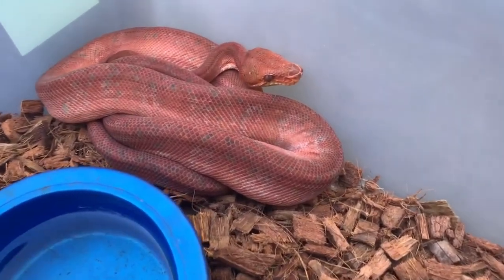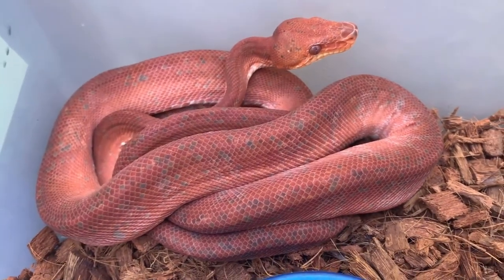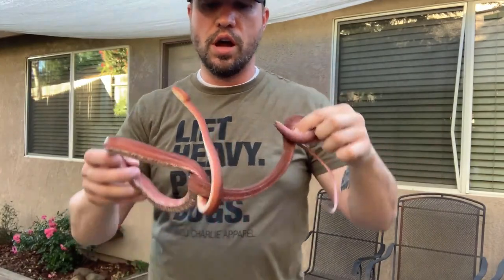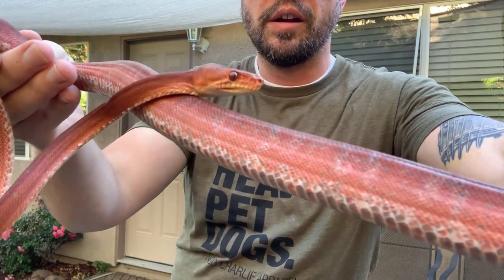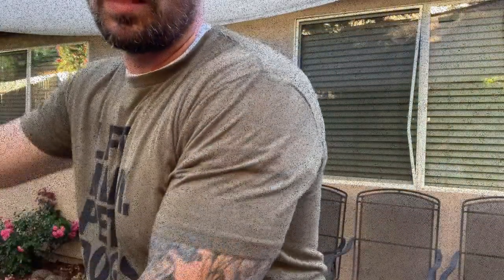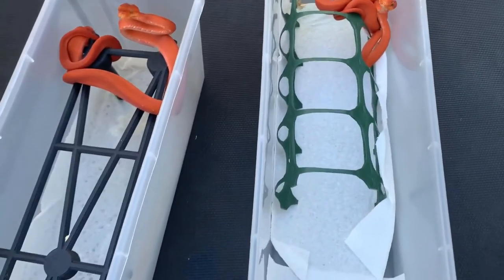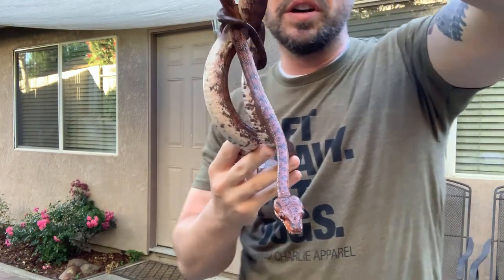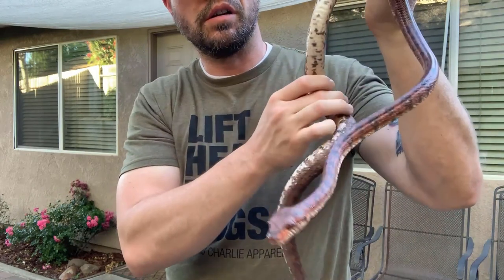Episode 112 - Reds and Calico Amazon Tree Boas!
There are just a few of the reds and calicos that I have tucked away over here at Godbold Exotics! Hope you guys enjoy!